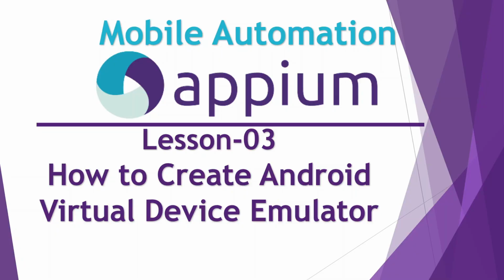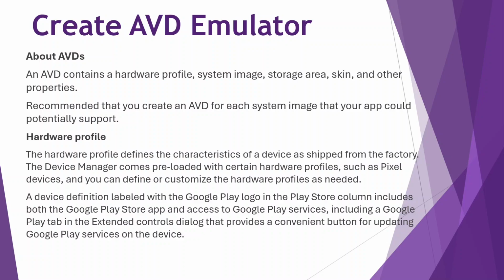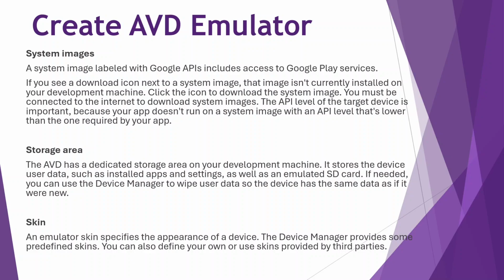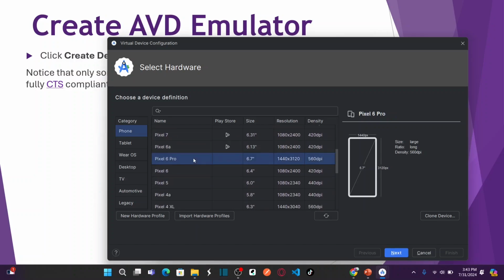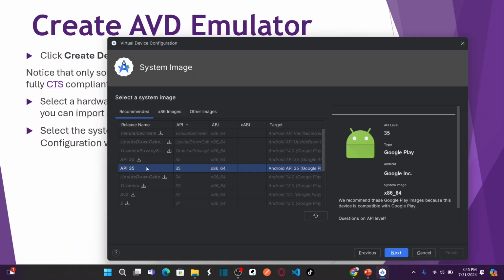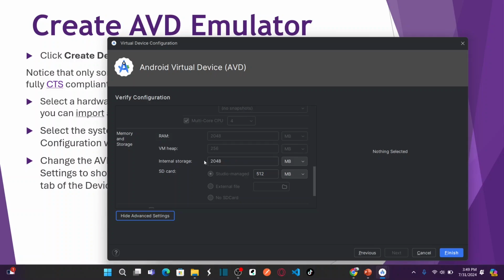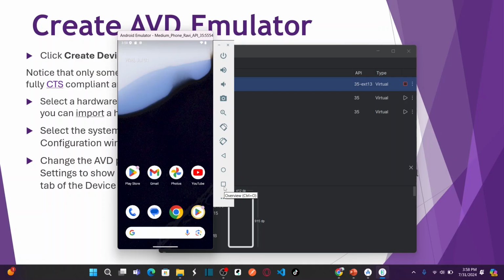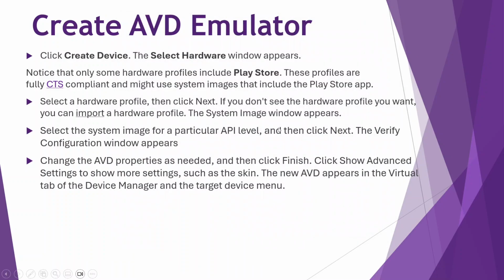Appium Mobile Automation - Lesson 03 | How to Create Android Virtual Device Emulator | AVD Emulator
- About AVDs
- About Hardware profiles
- System image configuration
- Storage area and skin selection for AVD Emulator
- Create AVD Emulator using Android Studio